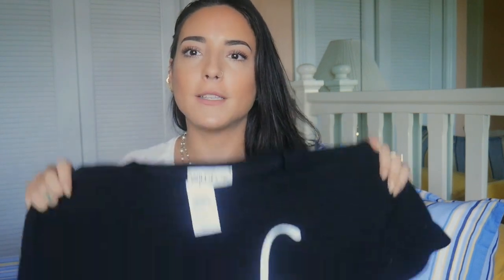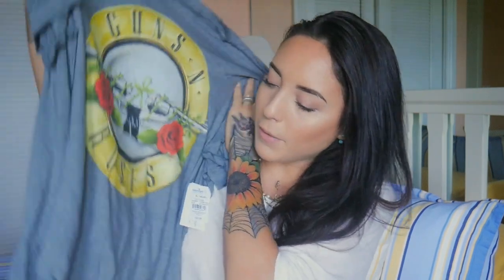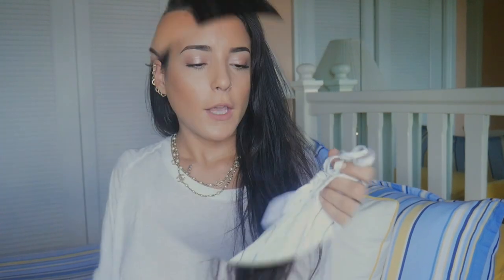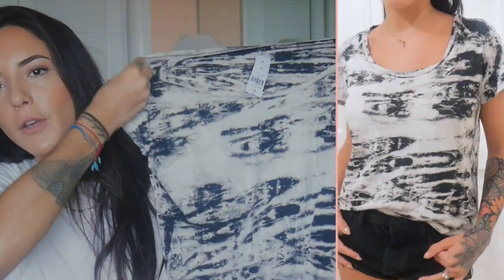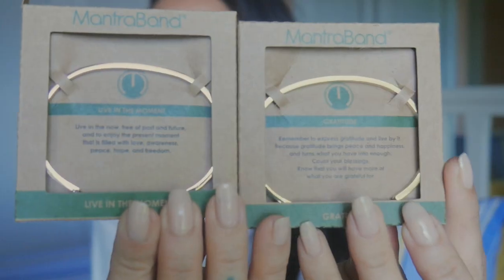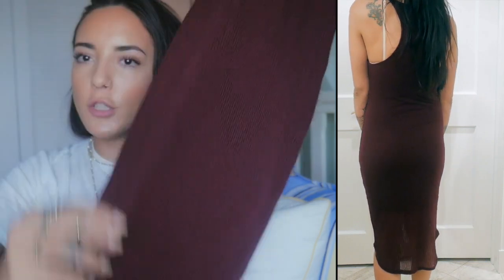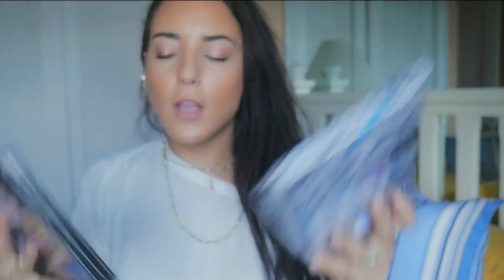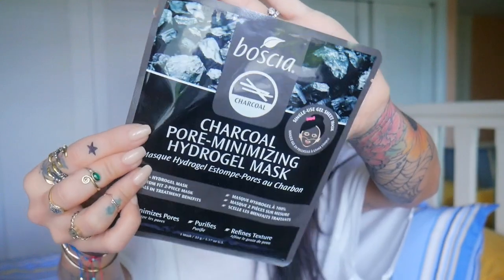Miami Haul Part 2! Sephora, Wildfox, Vans, H&M and more! SoTotallyVlog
I have no self control and bought more stuff in Miami... and here it is! ♡

SNAPCHAT ⇢ @Fashionfilth
DEPOP ⇢ FashionFilth
OUR PETS IG  ⇢ @FourDogsOneCat

AllSaints slip-ons
Guns & Roses tee
Striped romper from LF
Wildfox ice cream bralette
Striped bralette from LF
Khaki crop top from LF
'Furst of a kind' vintage shirt from LF
Marble/stone effect crop top from LF
H&M long cream shirt contraption
H&M mens 'you're too close' sweater
BCBG runway shirt
'Smokers' tee from Alchemist Miami
"Elise herringbone' Poncho/scarf dress by Koza from Alchemist Miami
'Sparkle & Fade' ribbed burgundy bodycon dress from Urban Outfitters
Finders Keepers label striped knitted dress from Urban Outfitters
Masque bar anti blemish prone face mask
NYX brow wax pencil
ABH Matte lip cream in "Pure hollywood' "Dusty Rose' & "Heathers'

Music Oskaar - Never Met You (starRo remix) from Soundcloud
Camera used ⇢ Panasonic Lumix G7